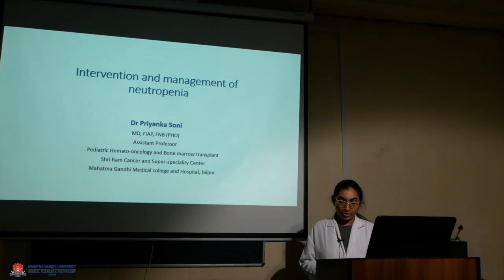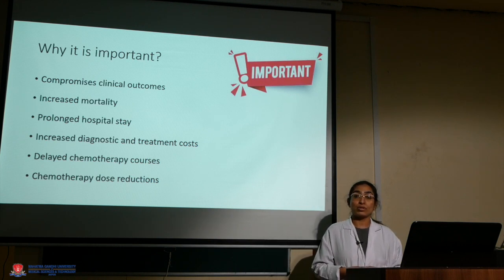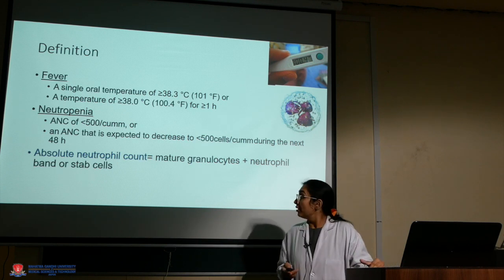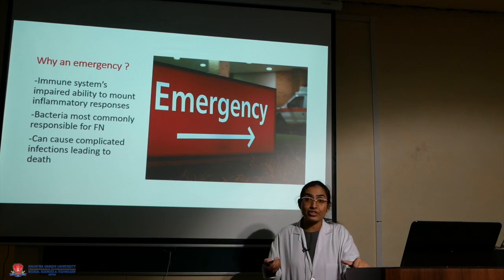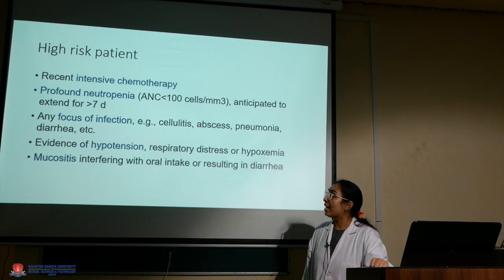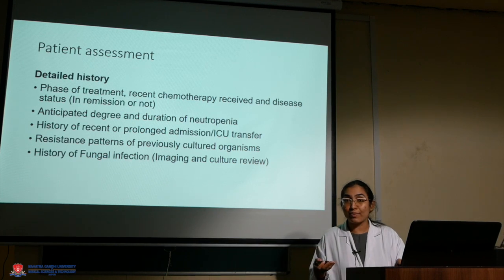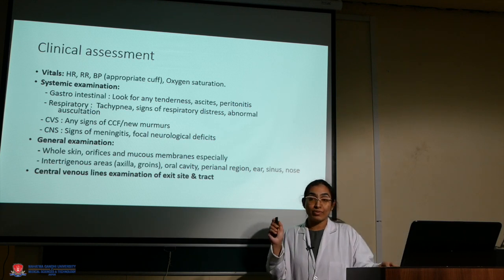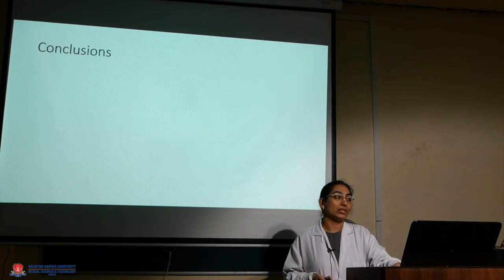Topic Intervention And Management Of Neutropenia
Dr  Priyanka Soni   Assistant Professor  Department Medical Oncology